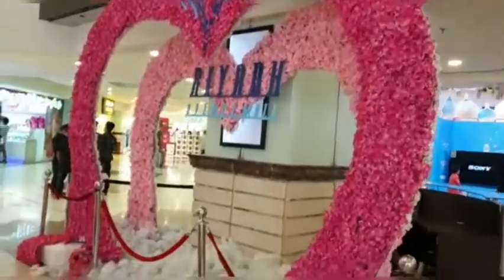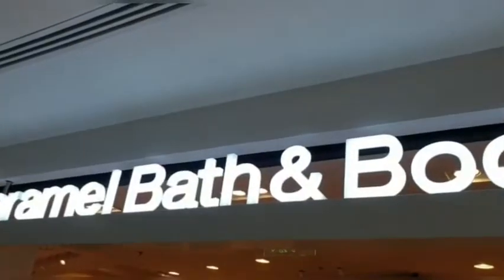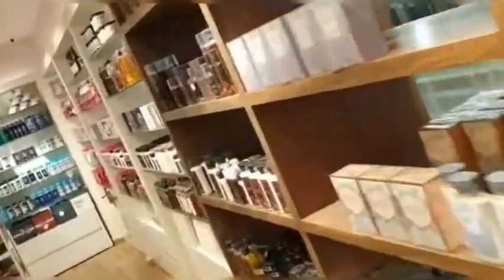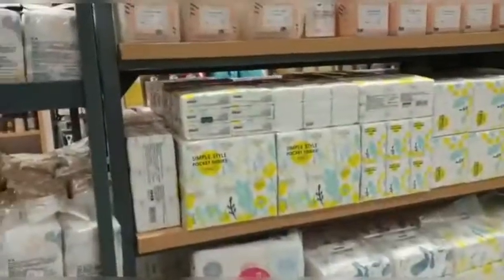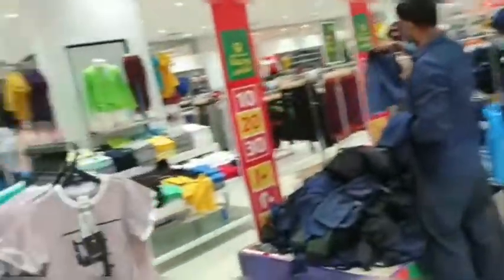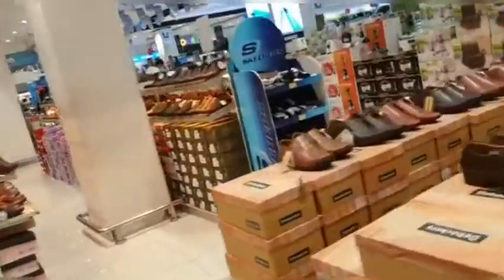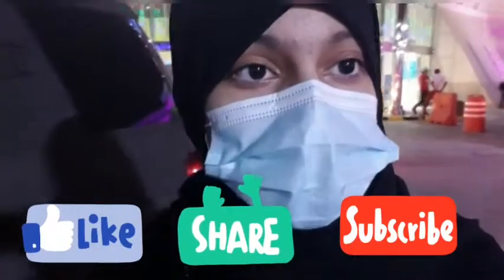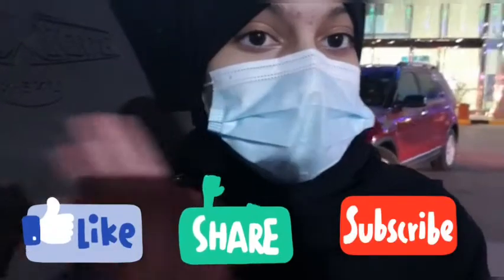Beautiful decoration for ramadan|exicited and happy 😀|safa jamil vlog|5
Lulu market# ramadan preparation.